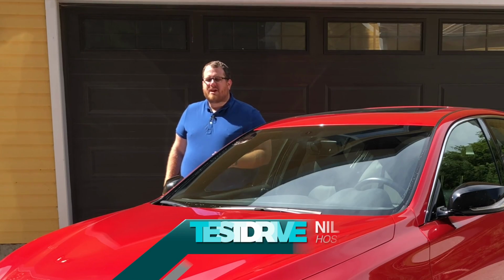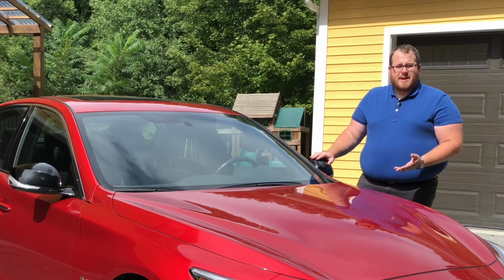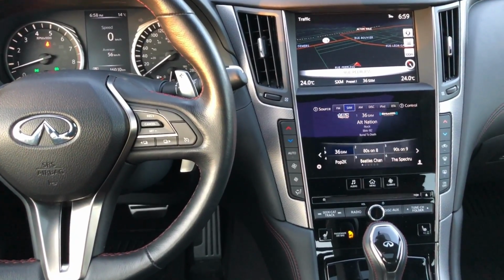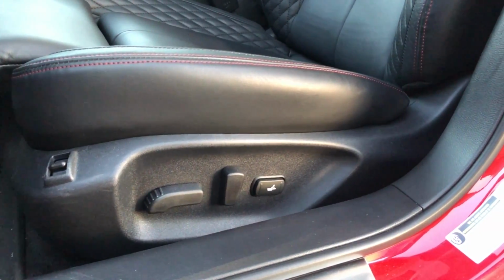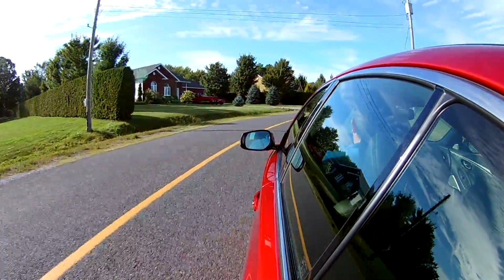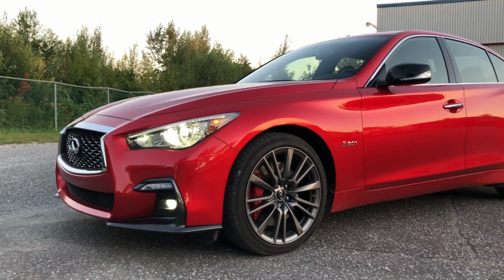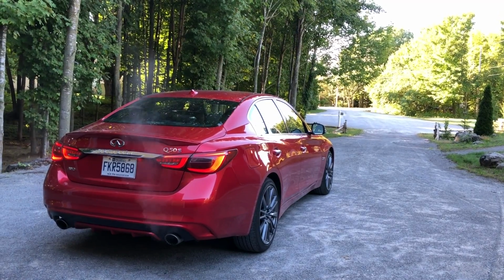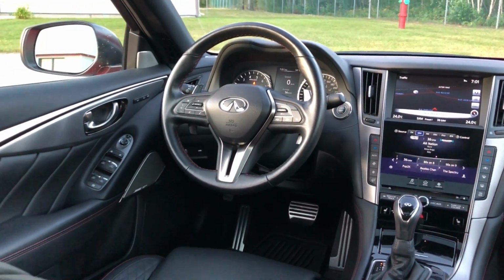2018 Infiniti Q50S Red Sport 400 AWD Full Tour & Review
What happens when you take a compact executive sedan, throw a 400 horsepower twin-turbo V6 in it, and paint it red? You get lots of enjoyment for your $53,000 purchase!

You asked, and we deliver! You wanted to see the 2018 Infiniti Q50 Red Sport 400 AWD, so we booked it and filmed it! Boy, what a great car this is! Thank you for telling us to get our butt into it. As Nissan's premium-segment competitor, Infiniti has been the direct competitor to Acura and Buick for some time now, but this Q50S 400 has the Germans in its crosshairs.

With 400 horsepower, it's nearly as much power as a BMW M3, and has more power than any other luxury-oriented compact executive for the price, including the Cadillac ATS, Acura TLX, Lexus IS 350, BMW 340i, Mercedes-Benz C 400, Buick Regal GS, Genesis G70 3.3T, and Audi A6. But does a big fat turbocharged engine mean it's automatically a luxury vehicle?

Our full tour and review of this 2018 Infiniti Q50S Red Sport 400 AWD goes in-depth with the features, interior, exterior, and ride of this sedan. We cover everything we can during our week with this vehicle, and talk about what's important for buyers on a daily driving basis. We also talk about some of the competition and overall value for power this Infiniti offers.